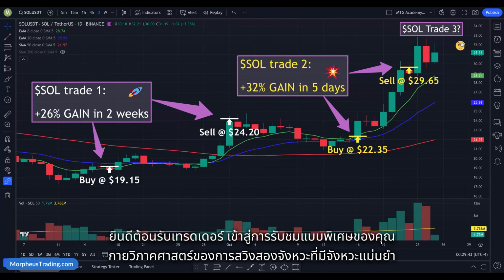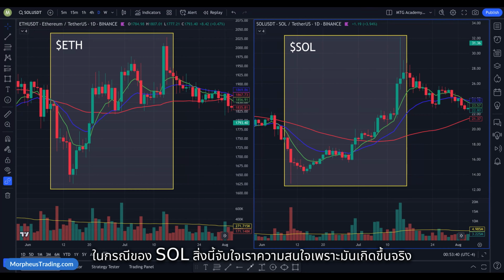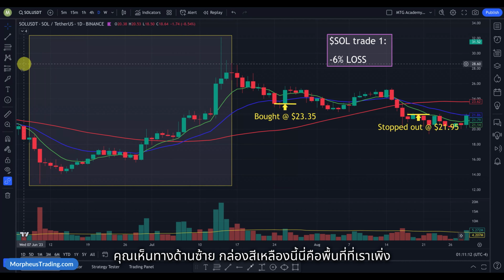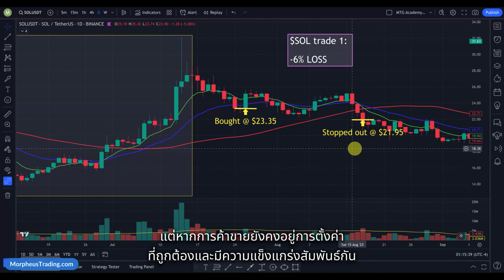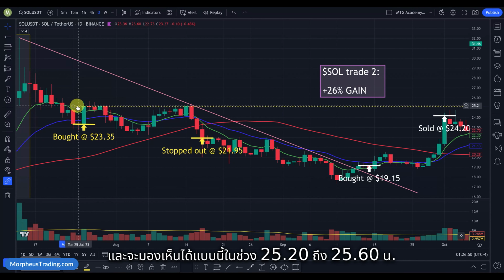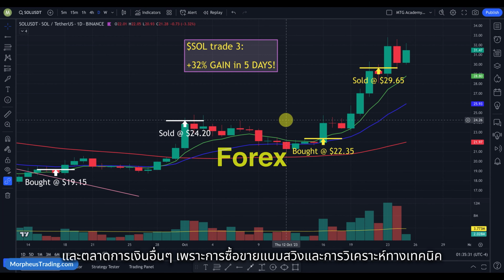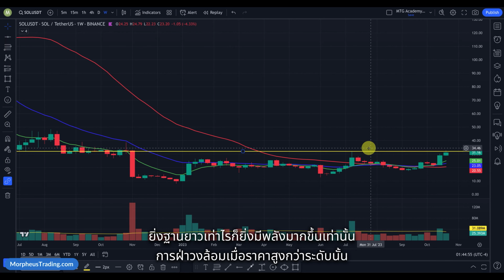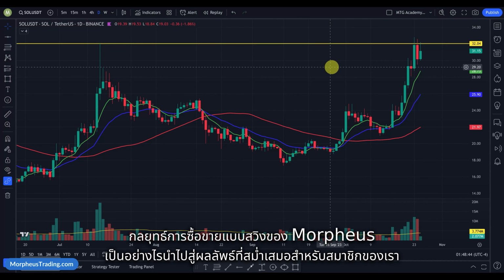เปิดเผยกลยุทธ์การซื้อขายแบบสวิงที่ได้รับการพิสูจน์แล้ว - เพิ่มขึ้น 58% ใน 3 สัปดาห์ด้วย $SOL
ในวิดีโอที่มีอำนาจนี้ เราวิเคราะห์กราฟของการเทรดสวิงแบบจริง 2 รายการใน Solana ($SOL) ที่ผลลัพธ์ให้ผลกำไรที่น่าทึ่งถึง +58% ในเวลาน้อยกว่า 3 สัปดาห์

เรายังเปิดเผยข้อมูลสำคัญเกี่ยวกับการเทรดที่เสียในความเป็นจริง ซึ่งแสดงให้เห็นว่าวิธีการบริหารความเสี่ยงและขาดทุนอย่างมีประสิทธิภาพด้วยกลยุทธ์การเทรดสวิงที่ได้รับการยืนยันในโลกแห่งความเป็นจริง สามารถนำไปใช้ในหุ้นและสกุลเงินดิจิทัลได้

พร้อมกันนี้ เตรียมตัวให้พร้อมเพื่อเปิดเผยความลับของการเทรดสวิงที่ถูกตั้งเวลาอย่างดี ขึ้นอยู่กับกลยุทธ์การเทรด MTG ที่สำเร็จตั้งแต่ 2002 เราจะพาคุณผ่านจุดเข้าและจุดออกที่แม่นยำที่สุดที่นำไปสู่กำไรที่น่าทึ่งใน $SOL และอธิบายว่าเราจัดการกับการเทรดที่เสียที่ไม่ได้ไปตามแผนไว้อย่างไร

สิ่งนี้ไม่ใช่ทฤษฎีเท่านั้น นี่คือการแจ้งเตือนการเทรดแบบสด ๆ แบบเรียลไทม์ที่ส่งถึงสมาชิก Morpheus Crypto ของเรา ที่สามารถตรวจสอบได้เต็มรูปแบบ! ไม่ว่าคุณจะเป็นนักเทรดที่มีประสบการณ์หรือมือใหม่ที่กระตือรือร้นที่จะเสริมระดับการเทรดของคุณ วิดีโอนี้คือตั๋วทองของคุณในการกดประสานโอกาสเป็นกำไร ไม่ว่าคุณจะเทรดหุ้นหรือสกุลเงินดิจิทัล

ค้นพบว่ากลยุทธ์การเทรดสวิงของเราสามารถทำให้คุณมีความสามารถในการเทรดด้วยความมั่นใจในตลาดทั้งสอง แสดงเหตุผลที่แม่นยำสำหรับการเข้าและออก พร้อมกันที่เราจะแบ่งปันรายล

ะเอียดสำคัญของกลยุทธ์การเทรดสวิง Morpheus ในระหว่างทาง

และอีกอย่าง อยู่ค้างอยู่ตรงที่สุดเพื่อค้นหาว่า $SOL อาจกำลังจัดเตรียมเวทีสำหรับการระเบิดที่คุณไม่ควรพลาด! เราให้แนวคิดการเทรดที่นำไปสู่การระเบิดที่เป็นไปได้ของ $SOL

อย่าลืมกดปุ่ม 'ติดตาม' กระดิ่งกระดานแจ้งเตือน และเข้าร่วมกับกลุ่ม MTG ในการเดินทางการเทรดแบบมีความสามารถ เรามาสำรวจโครงสร้างของการเทรดสวิงที่สำเร็จ และเรียนรู้จากความสูญเสียของเรา และปลดล็อคศักยภาพในการเทรดของคุณ!

คำถามหรือข้อคิดเห็น? อย่าลังเลที่จะแสดงในส่วนความคิดเห็นด้านล่าง

จำไว้ว่าเทรดสิ่งที่คุณเห็น ไม่ใช่สิ่งที่คุณคิด!

💬 ติดตามเราได้ที่ลิงก์โซเชียลมีเดียอย่างเป็นทางการของเรา:

► เราใช้ TradingView สำหรับการวิเคราะห์ทางเทคนิค

คำชี้แจงทางการเงิน:

ข้อมูลที่นำเสนอในวิดีโอนี้มีไว้สำหรับวัตถุประสงค์ในการศึกษาและความบันเทิงเท่านั้นและไม่ใช่คำแนะนำทางการเงิน เราไม่ใช่ที่ปรึกษาด้านการเงิน การเทรดสามารถทำให้เสียเงินได้ ทุกคนต้องพิจารณาปัจจัยความเสี่ยงทั้งหมดรวมถึงสถานการณ์การเงินส่วนบุคคลของตนเองก่อนการเทรด

ทุกคนรับผิดชอบในการเทรดและการลงทุนของตนเอง Morpheus Trading และบริษัทในเครือไม่รับผิดชอบต่อการสูญเสียของบุคคล